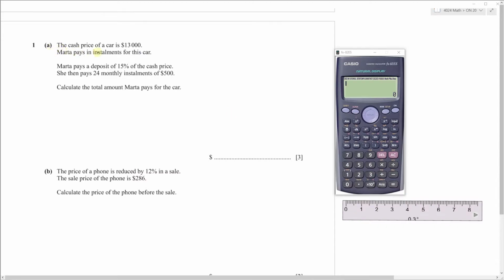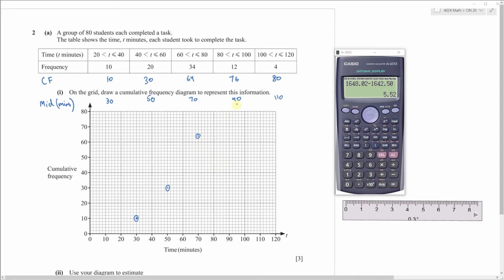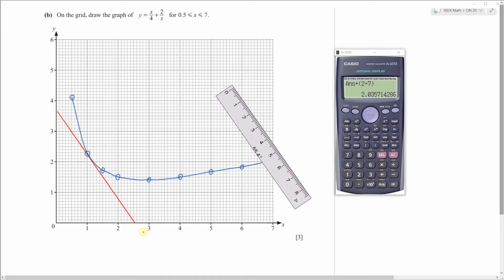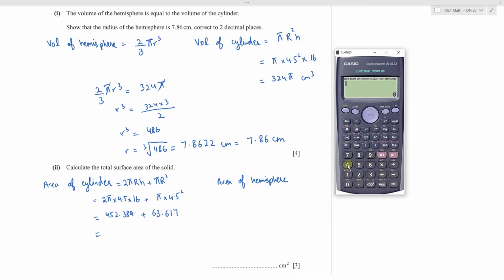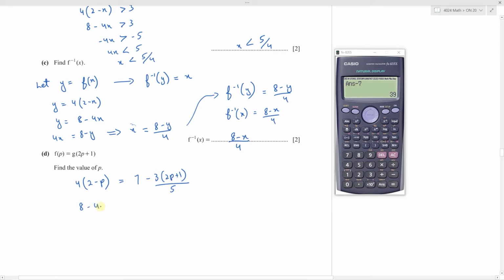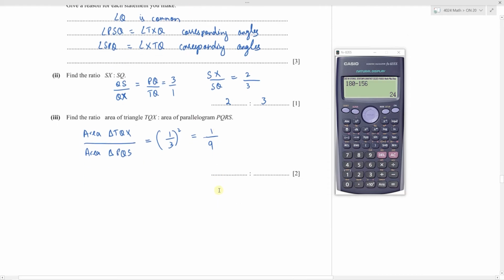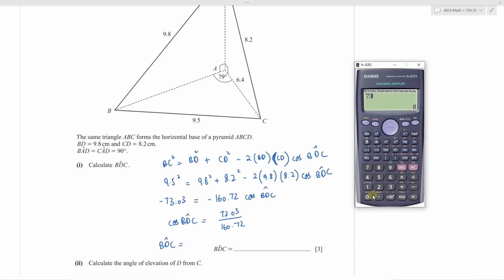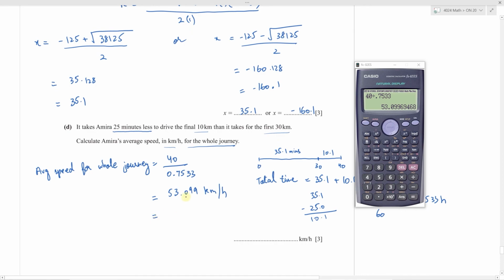O level Math D (4024/22) Oct Nov 2020 Paper 22 Full Solution!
Full solution with explanations! O level Mathematics D (4024/22) October November 2020 Paper 22. CHECK OUT THE PLAYLISTS BELOW FOR MORE !

00:00 Question 1
11:37 Question 2
23:27 Question 3
36:32 Question 4
47:51 Question 5
51:49 Question 6
56:22 Question 7
01:09:28 Question 8
01:16:41 Question 9
01:25:06 Question 10